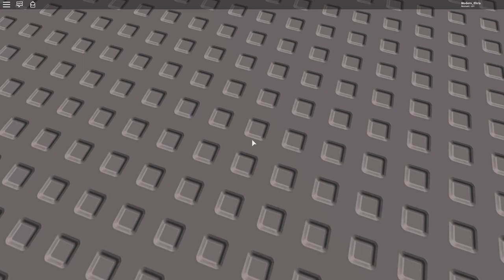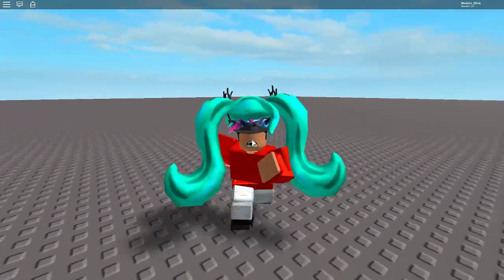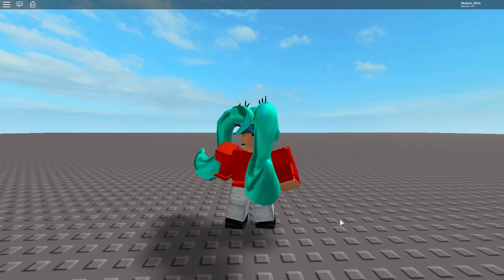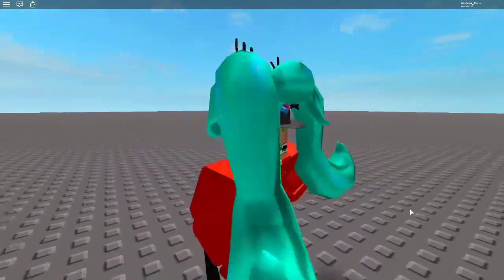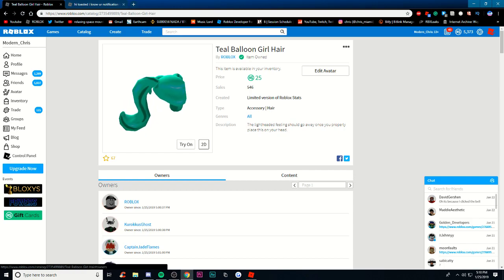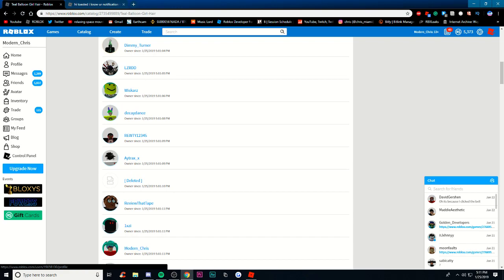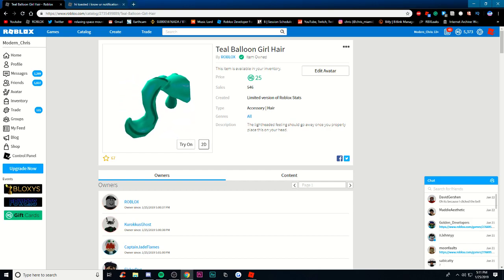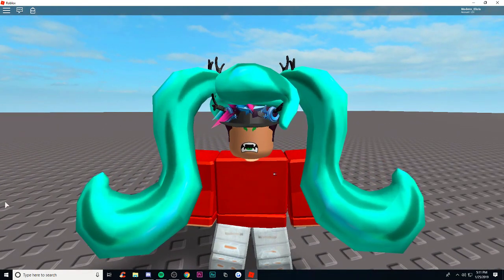ROBLOX MADE BIG HAIR!?!